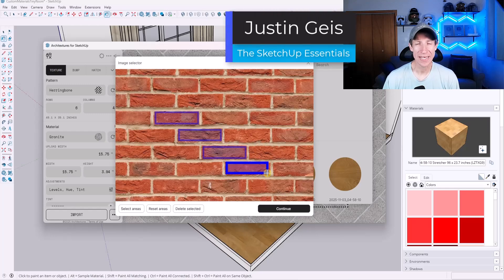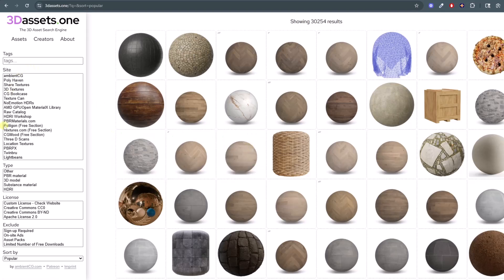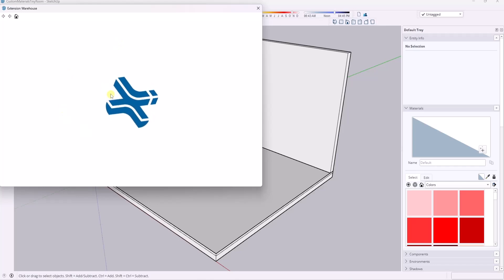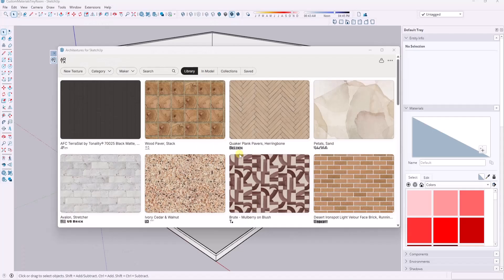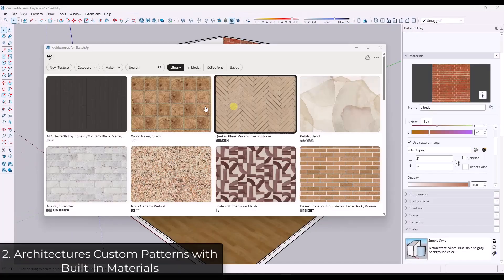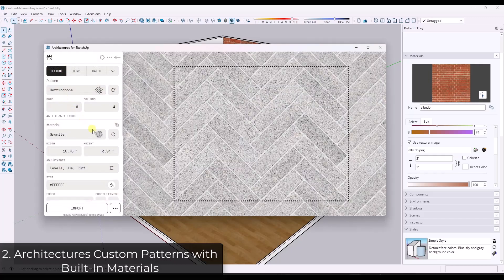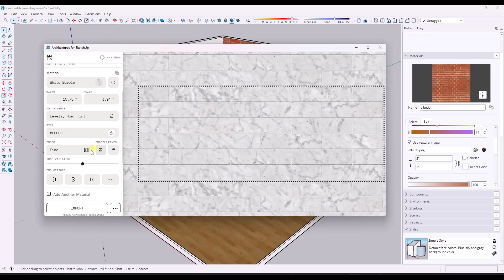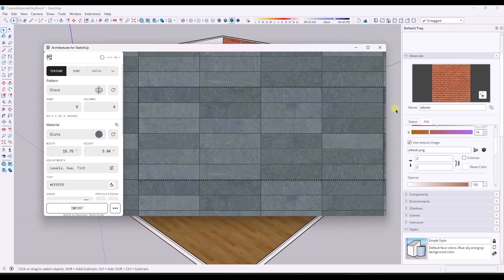AI vs Real Photos - The BEST Way to Make Textures for SketchUp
Check out these 5 ways to make completely custom textures and materials for your 3D models!

Learn SketchUp in -
THE SKETCHUP ESSENTIALS COURSE

TIMESTAMPS
0:00 - Introduction
0:11 - Where to go to just download pre-made textures
0:44 - Method 1 - Architextures with Photos
5:31 - Method 2 - Architextures material library/patterns
6:30 - Method 3 - Seamless materials from Photos with Materialize
9:25 - Method 4 - Midjourney for Texture Generation
11:23 - Importing Midjourney textures to SketchUp
12:19 - Method 5 - Chat GPT for seamless textures
14:06 - Method 6 - Polycam PBR Material Generator
16:38 - Importing Polycam materials to SketchUp